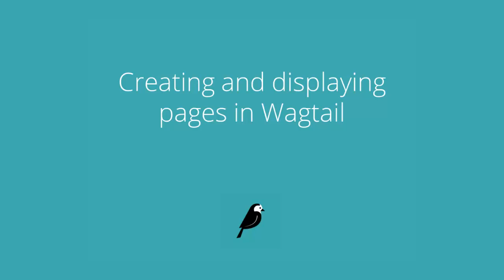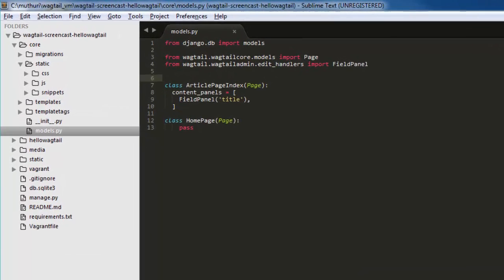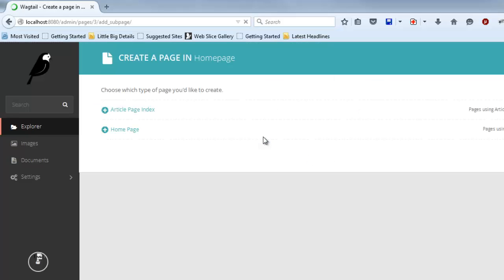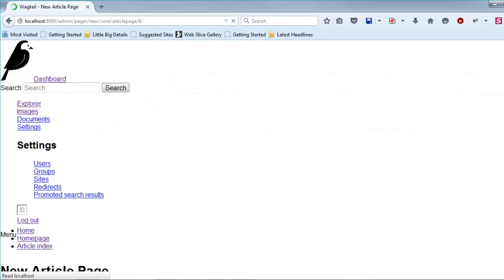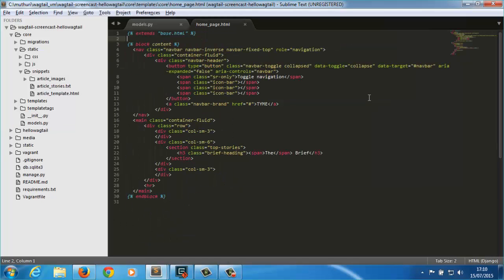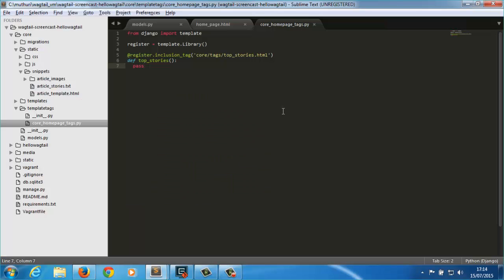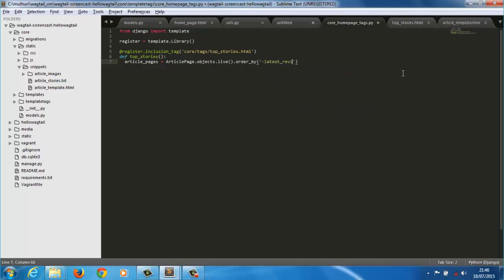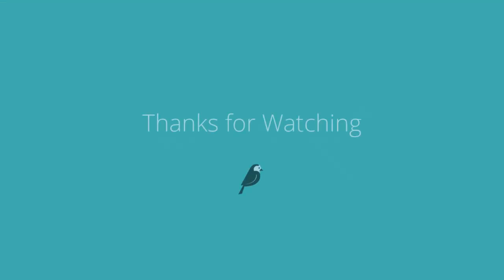Wagtail screencasts: Creating and displaying pages in Wagtail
This video will show you how to create and display pages using the Wagtail CMS. I'll be illustrating this by creating the landing page section of the time website.

Wagtail version: 0.8.8